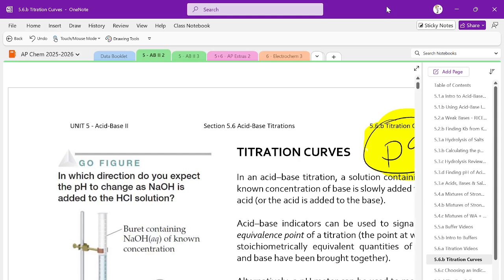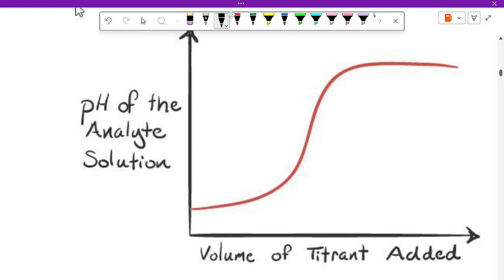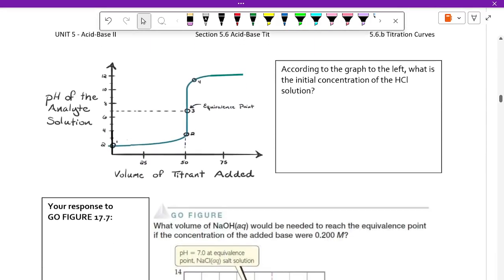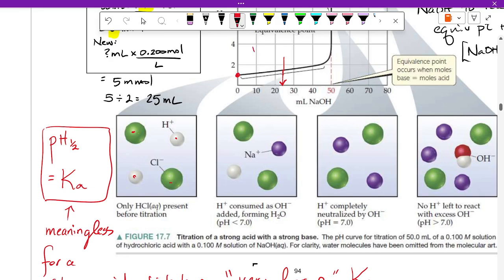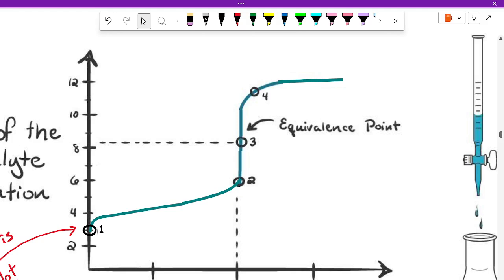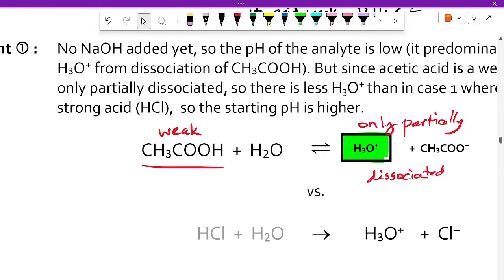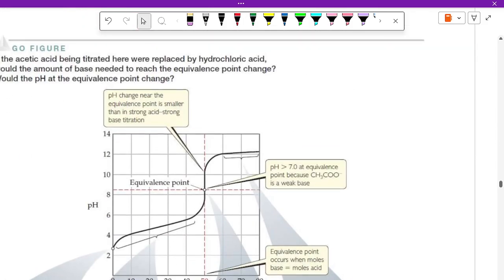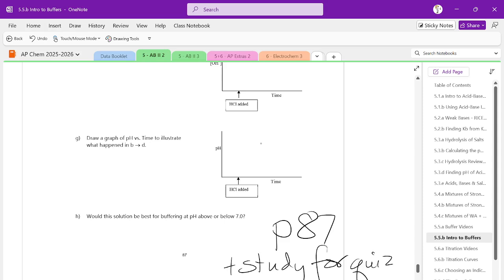2025-12-04 Titration Curves